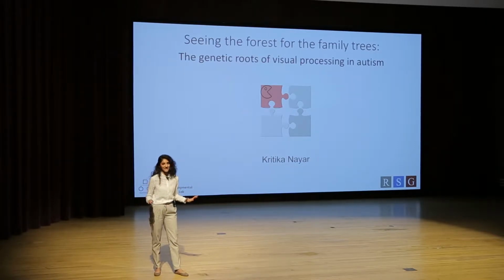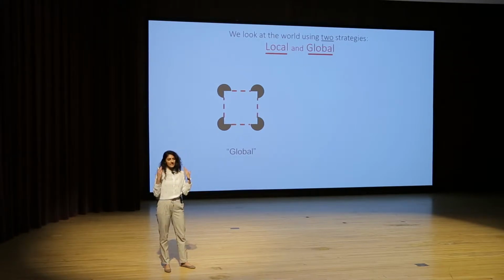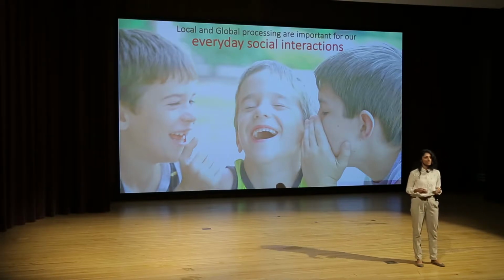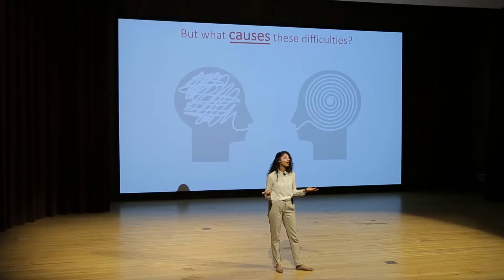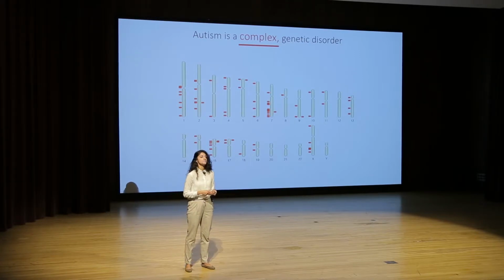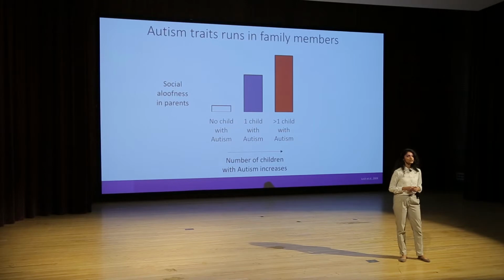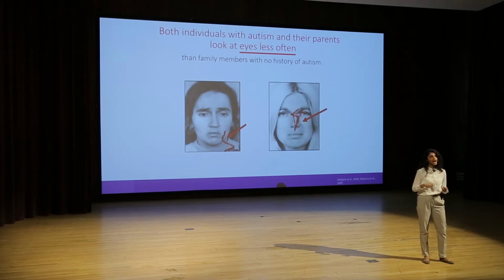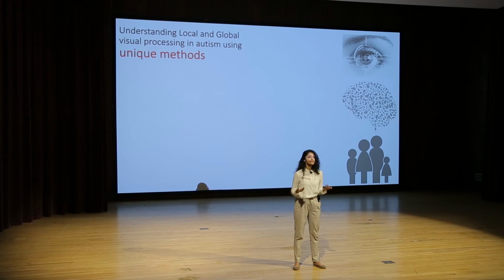Seeing the forest for the family trees: The genetic roots of visual processing in autism